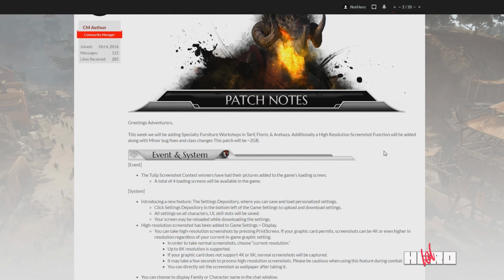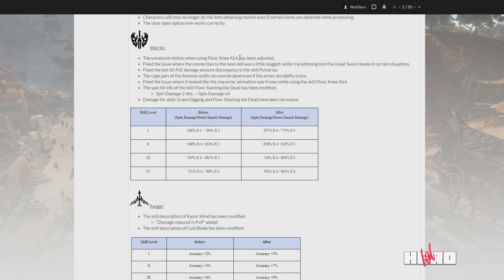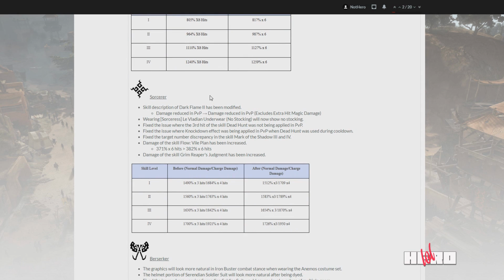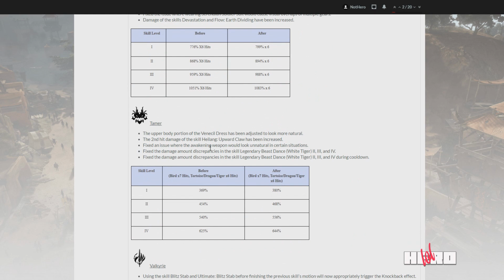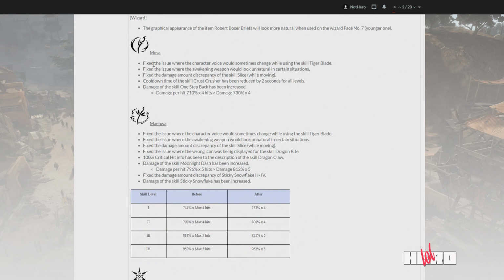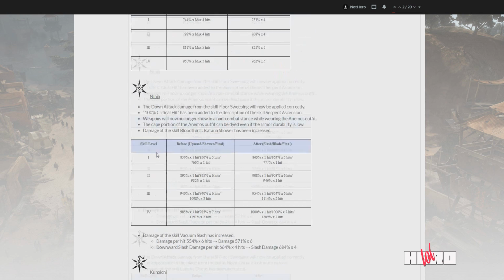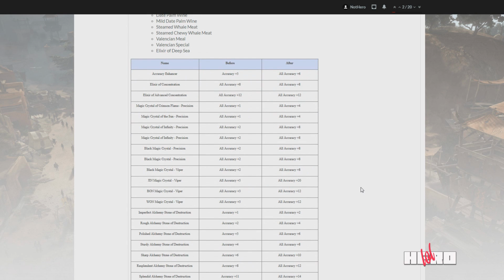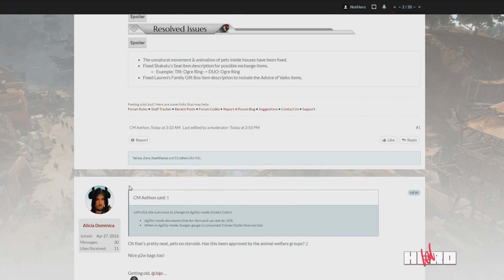Black Desert Online - Huge Class Rebalancing! (5/17/17 Patch Notes)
my graphics card
my processor
my microphone
my headset